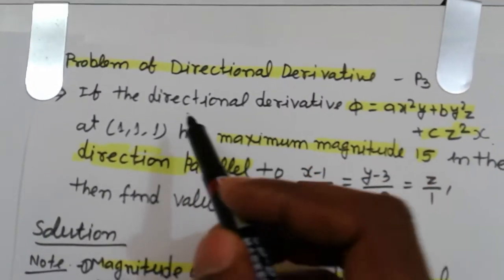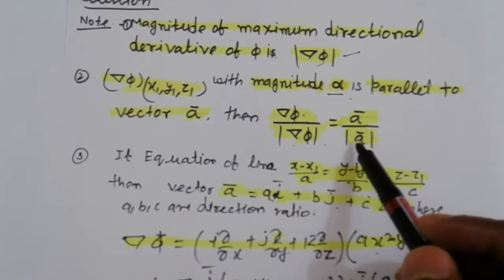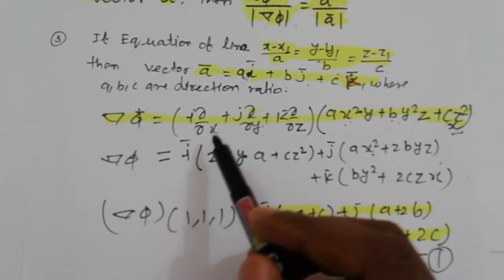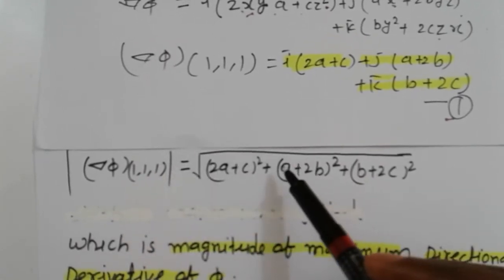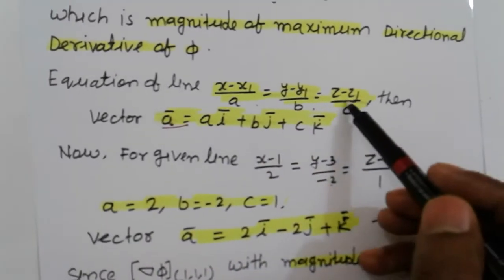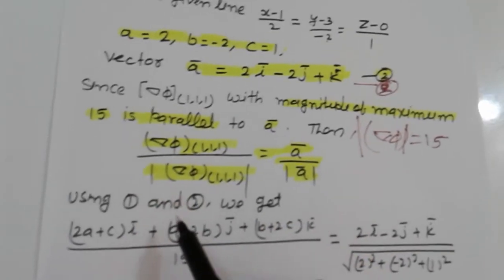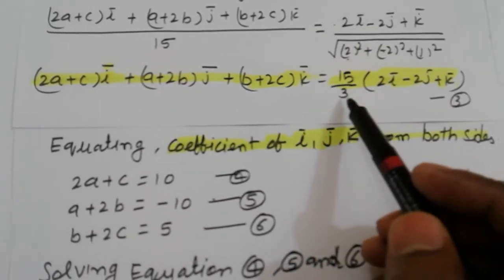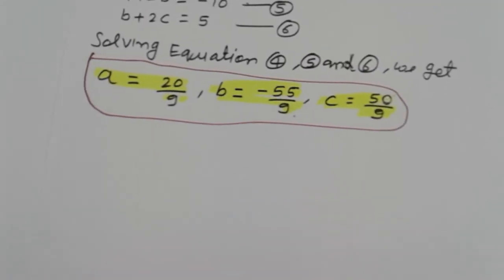Vector calculus | problem of vector differentiation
PROBLEM OF DIRECTIONAL DERIVATIVE
FIND CONSTANT MAX DIRECTIONAL DERIVATIVE IS GIVEN

Vector Differentiation -
Divergence of  vector point function in Hindi
Curl of vector point function
One solve problem and one home work

divergence theorem, divergence, divergence and curl, divergence and curl of magnetic field, divergence of magnetic field, divergence of a vector field, divergence indicator, divergence of electric field, divergence theorem of gauss,